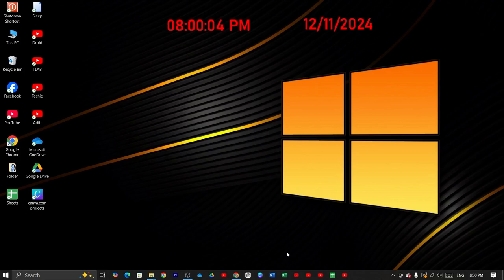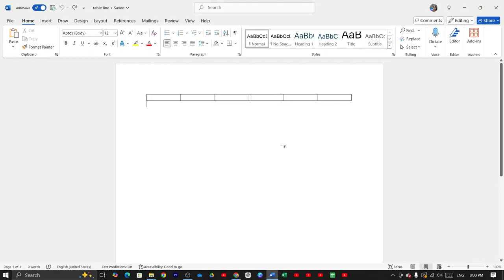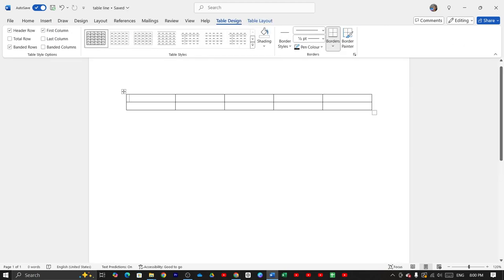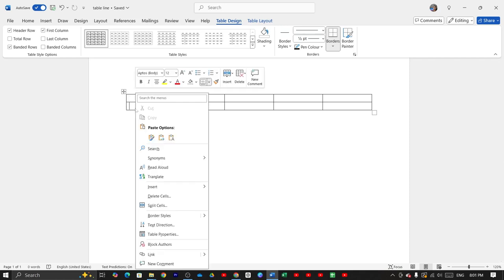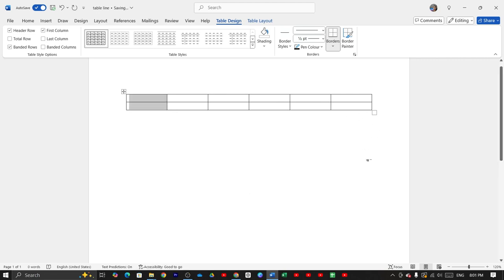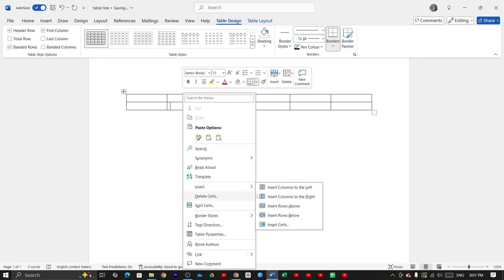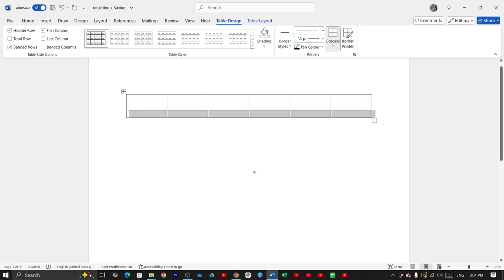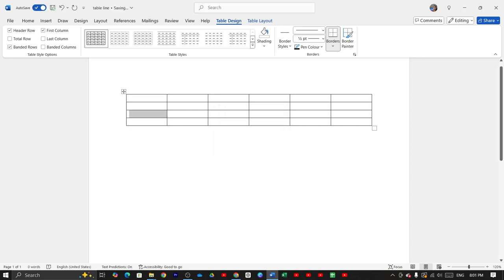How to Draw Table Line on Microsoft Word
A quick tutorial on, how to draw table line on Microsoft Word.